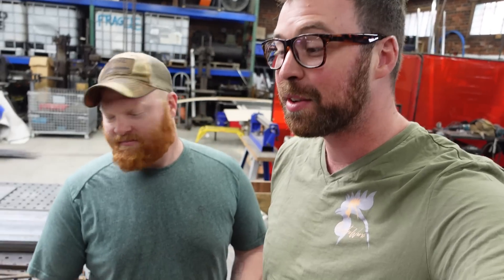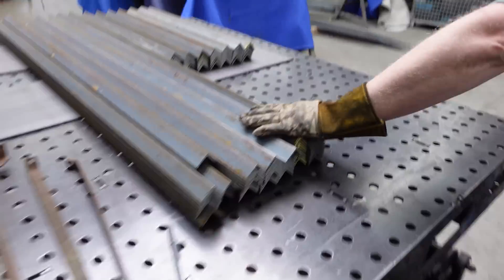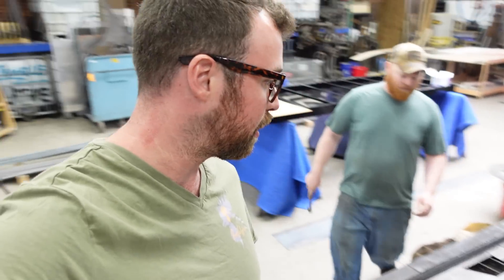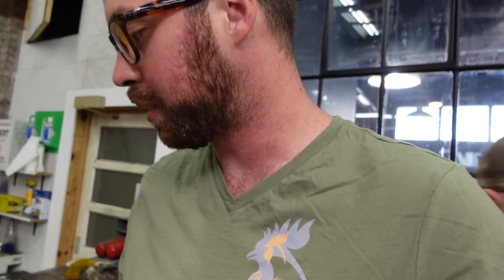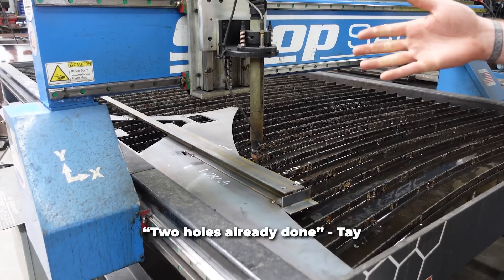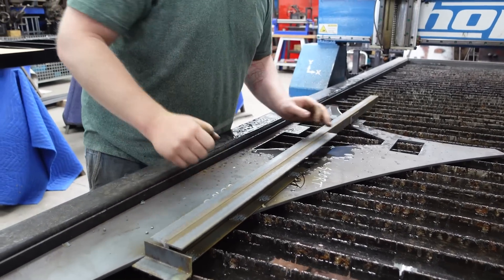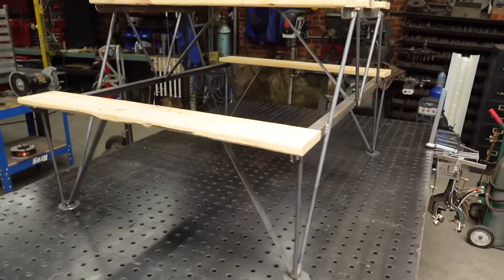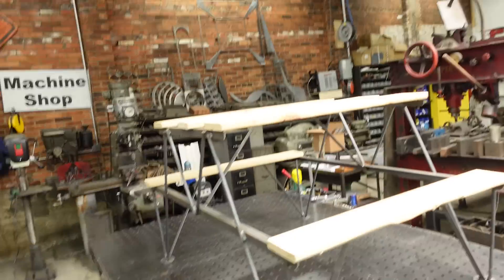How My Plasma Cutter Saved Me SO MUCH Time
This week we wanted to share a simple but clever "life hack" (as lame as that term may be these days) that saved us so much time!  Tay and Wyatt have a client who needs 35 picnic tables built for a Scout camp.  Each one of those tables needs to have 22 holes drilled through the metal for places to screw in the wooden seats and tabletops.  That means a total of 770 screw sized holes need to be made...

Now that's a lot of time and effort that needs to put towards simply drilling holes and making sure they're the correct distance from each other.  Rather than spend 16+ hours doing that the boys decided to create a jig and make a program for the plasma cutter!  That way the CNC Plasma can quickly and cleanly cut perfect holes in a fraction of the time.  This is just one of many uses for an awesome machine like this!

Those of you who have plasma tables of your own, have you tried anything like this?  What are your plasma shortcuts?

Filmed and Hosted by: Tay Whiteside
Featuring: Wyatt Allen
Edited by: Walker Hooper

Liftarcstudios.com